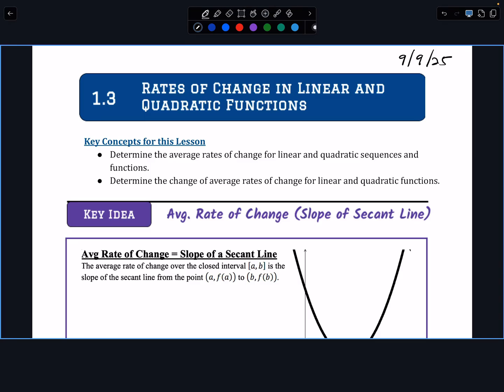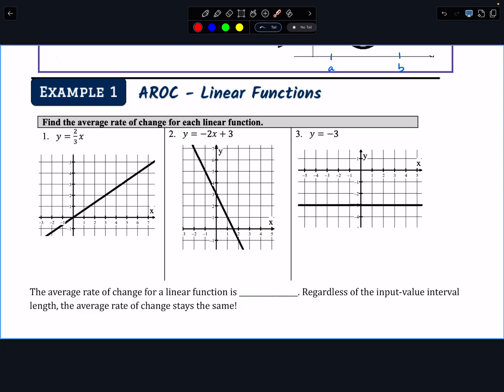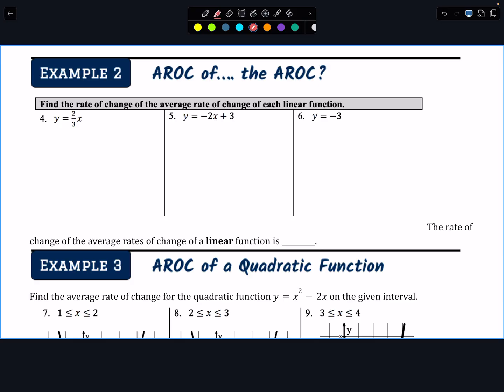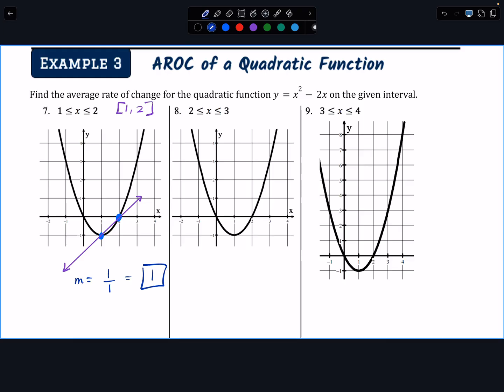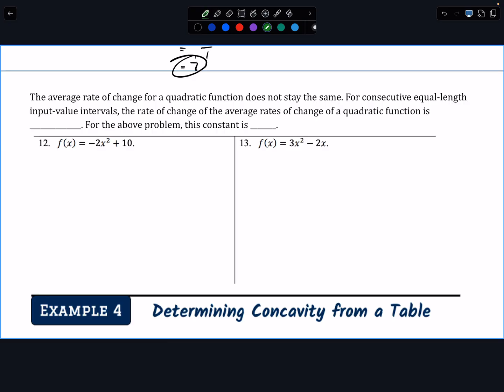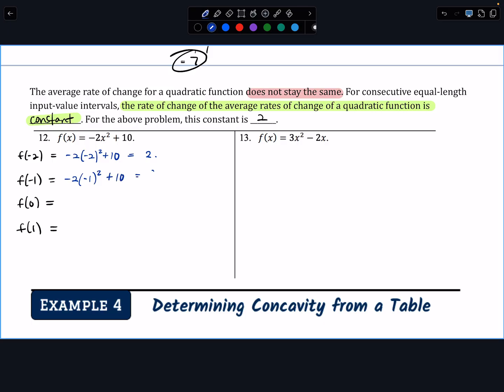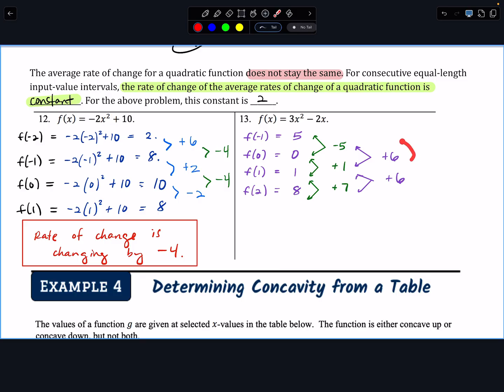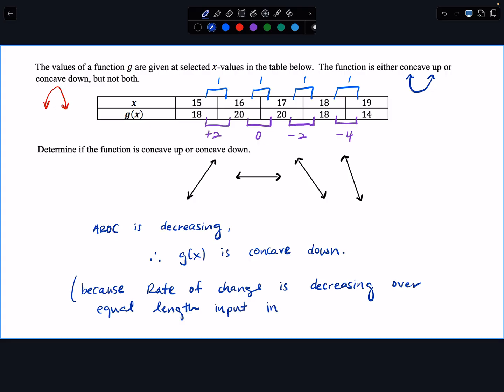AP Precal - 1.3 - Rates of Change in Linear and Quadratic Functions